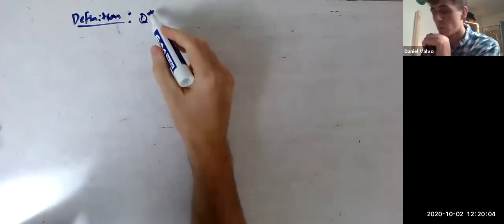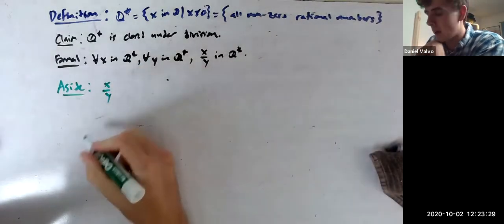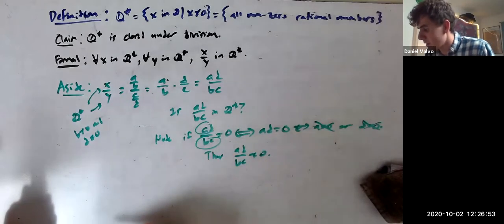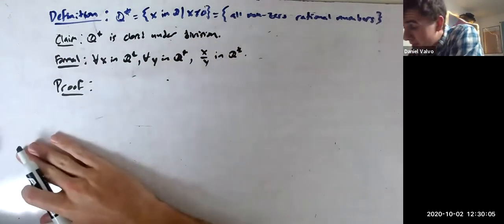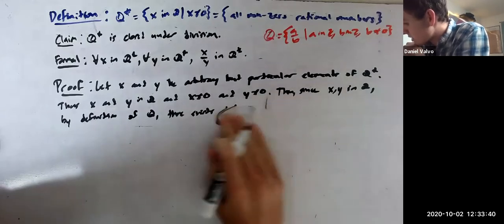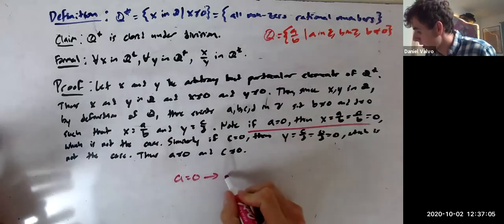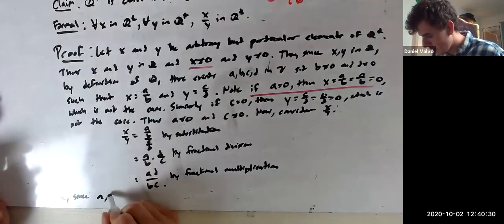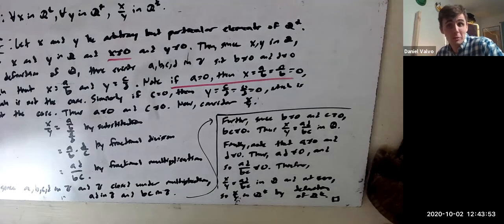Section 4.2 (Day 2): PART 2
Here's a patch for those technical difficulties alluded to earlier